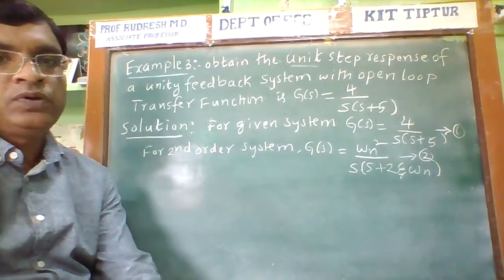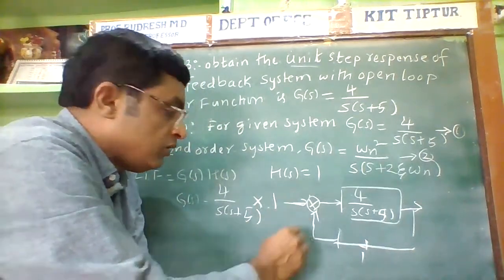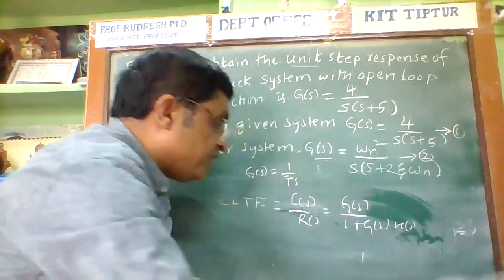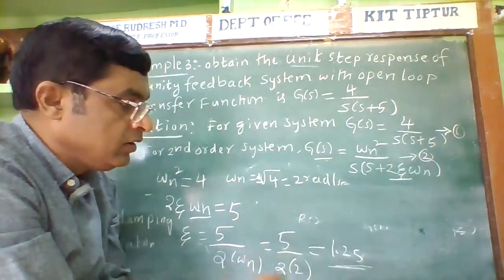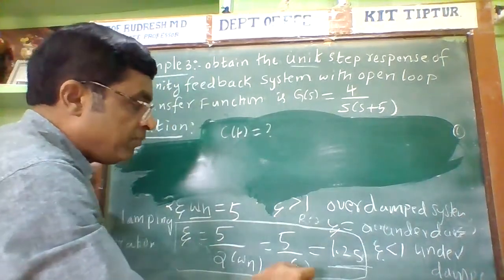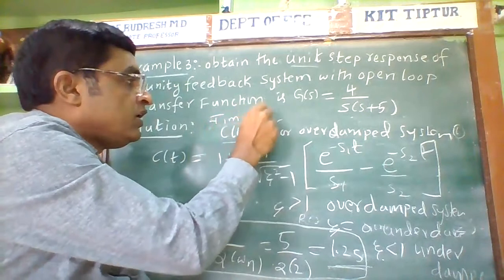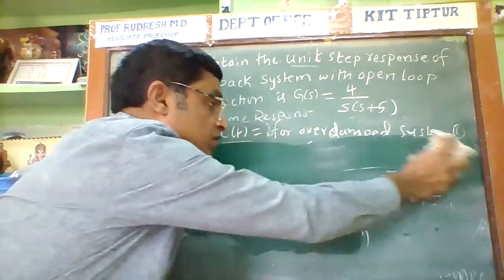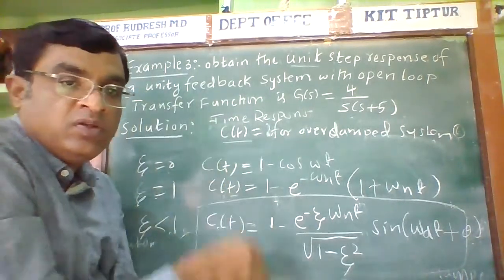EXAMPLE3 OF SECOND ORDER SYSTEM FOR TIME RESPONSE